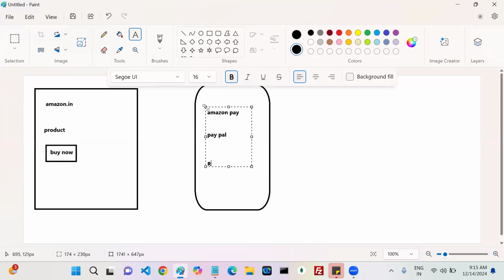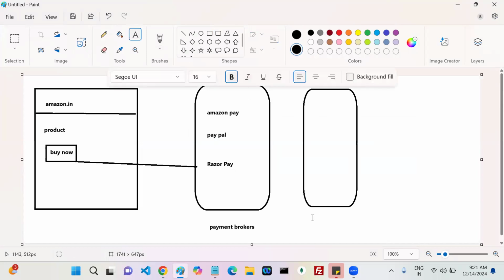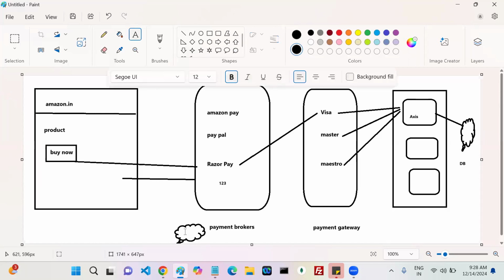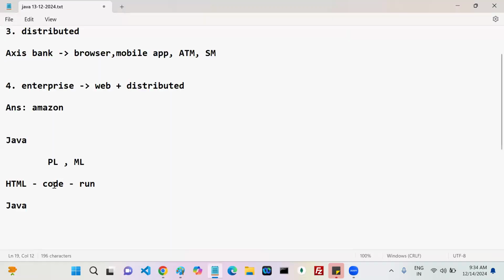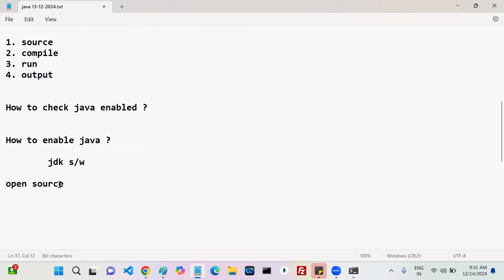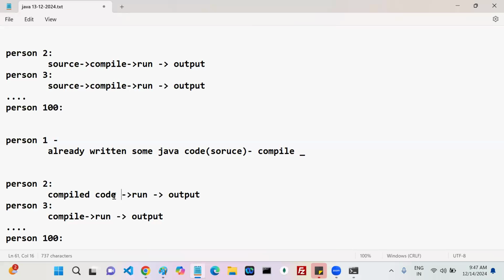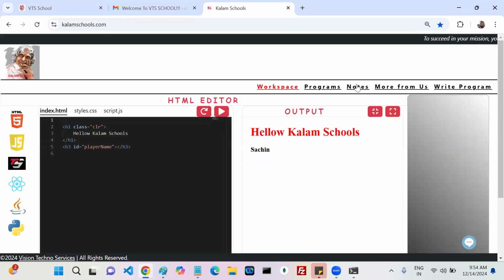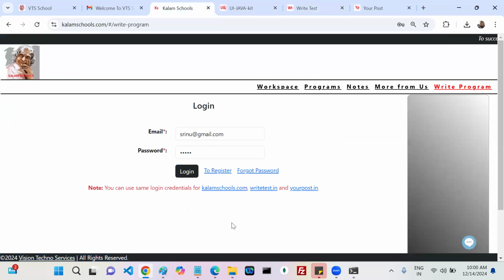Full stack java : Demo-2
Full stack java batch Demo 2 video, from Visionary Tech Skills School